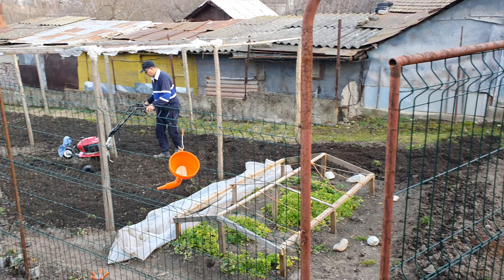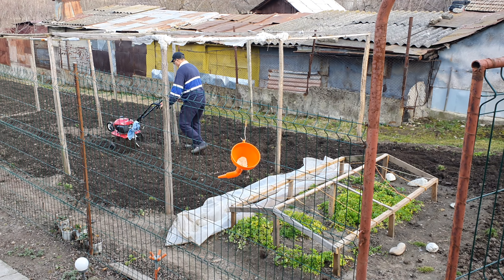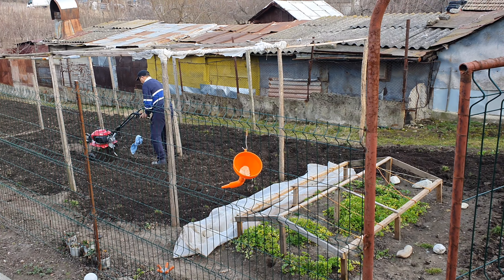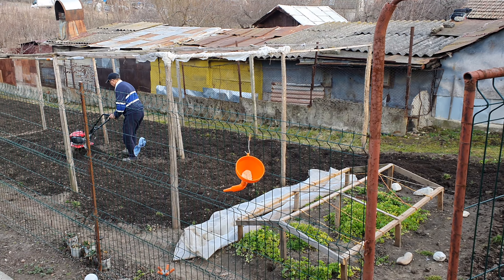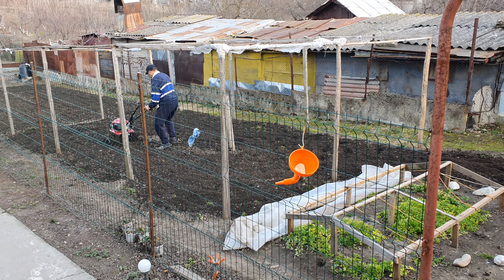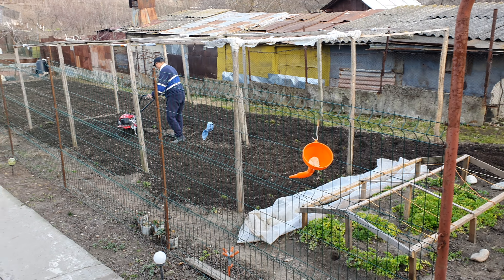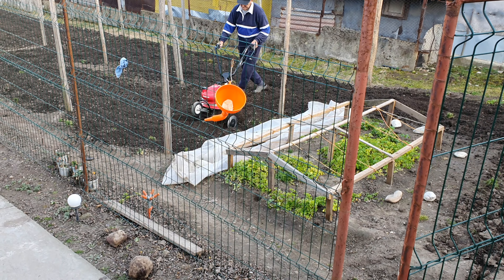Motosapa Tiller Honda F220 in actiune